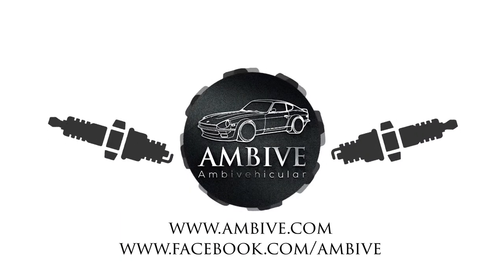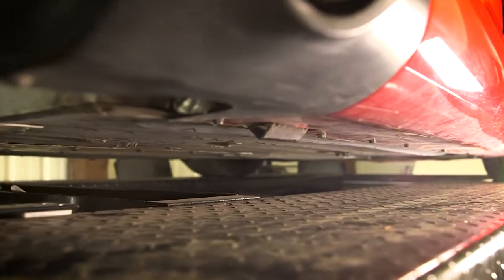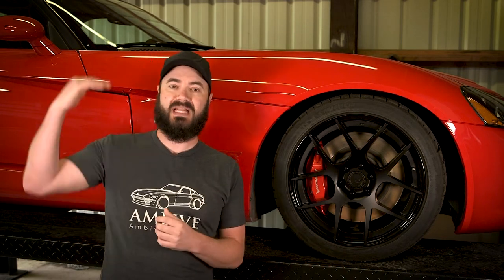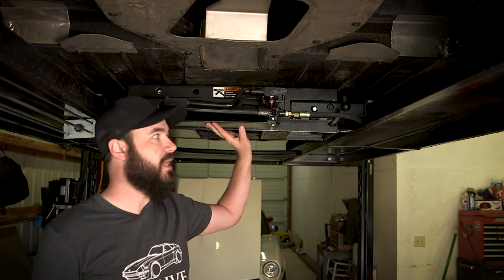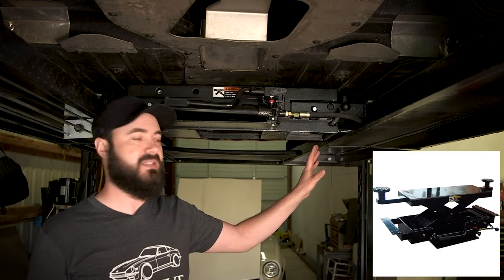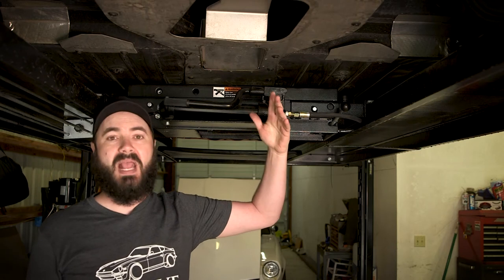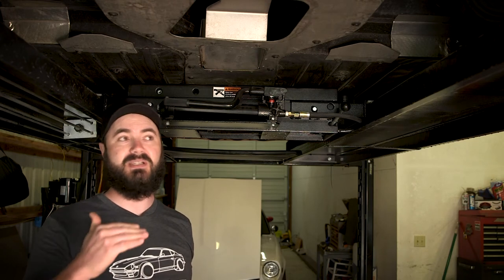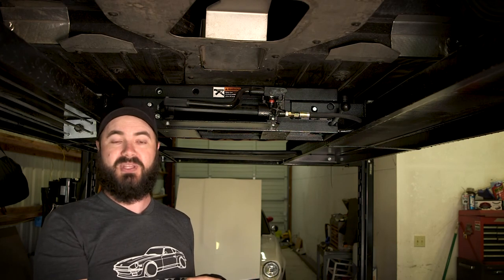Auto Lift SJ-35 & Dodge Viper wheels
A brief video discussing the new Auto Lift/Tuxedo/Triumph SJ-35 3500lb jack I purchased for my 4 post car lift and unveiling the new wheels for the Dodge Viper. This jack makes working on my 2004 Dodge Viper (Gen 3) much easier and adds an entirely new area of work I can easily do on the 4 post lift that before was limited to my 2 post lift.

The new wheels for the Dodge Viper are BC Forged HB05s with matte black centers and gloss black lips. I had them made in nearly factory specs, 18x10 50.8mm in the front and 19x13 71.1mm in the rear, but still had emergency brake interference. Now that the e-brake was relocated, they fit great and look amazing.